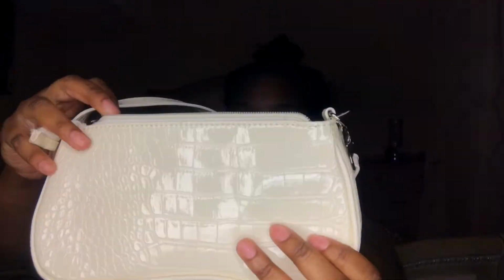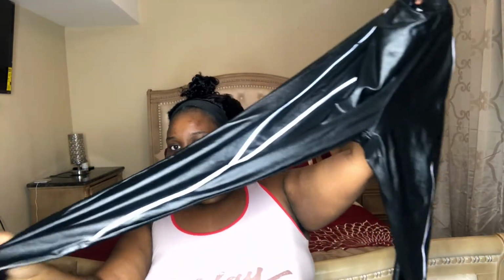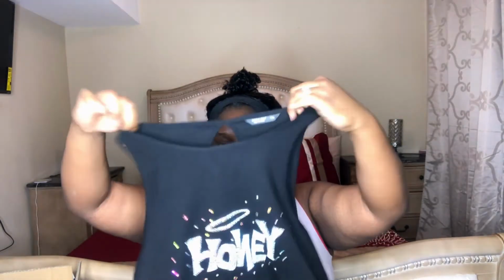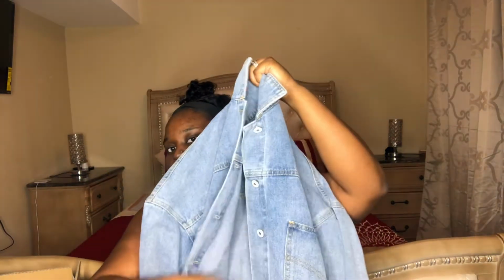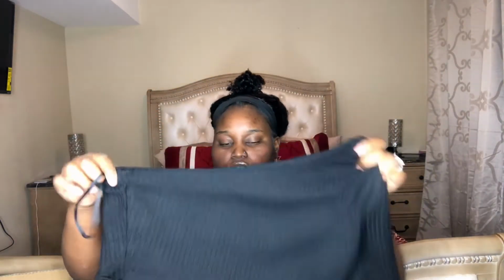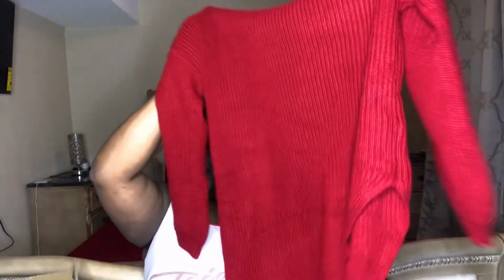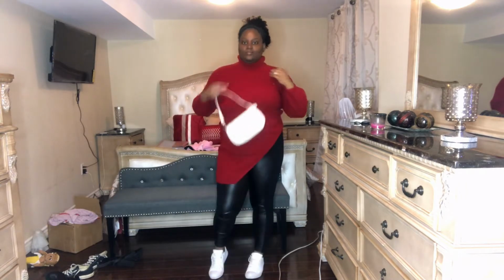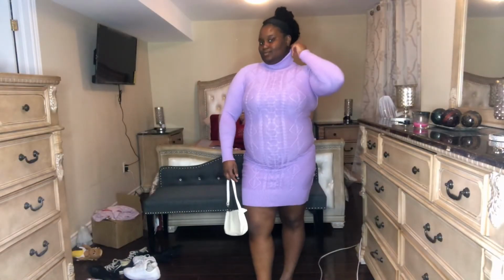SHEIN PLUS SIZE TRY ON HAUL || VLOGMAS 2020 || DAY 20 || SHICKAA CHUNG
Wahgwaaaaan Youtube!

IT'S VLOGMASSSSSSSSSSSSSSSSSSS ! This is my first year doing vlogmas I'm so excited !

It's day 20! I'm doing a try on haul of plus size pieces from SHEIN.